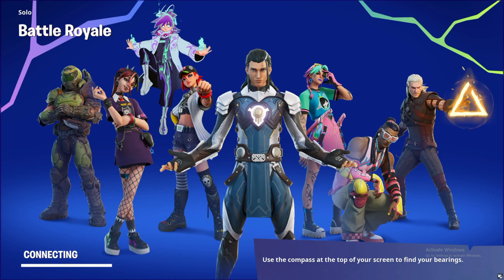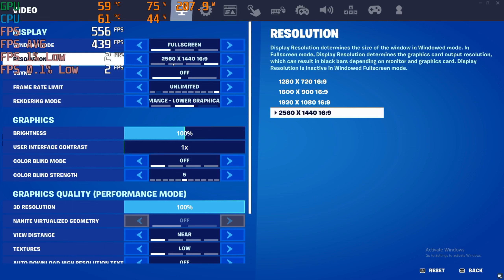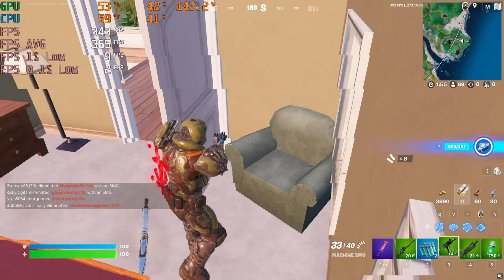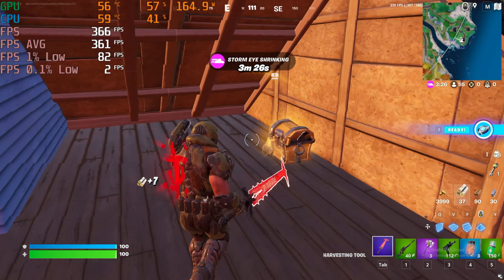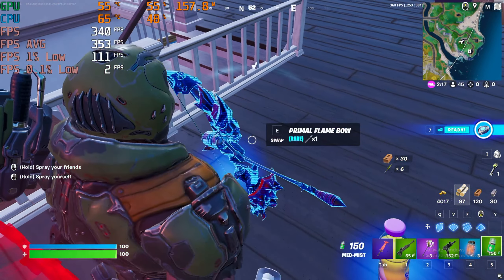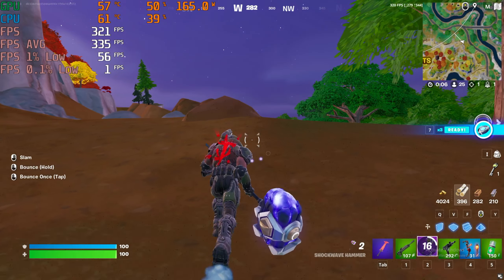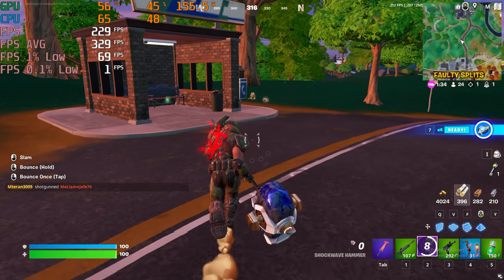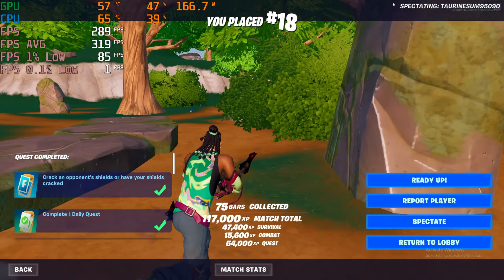1440p Peformance low, FortNite, I5 13400f, RTX 3060 TI 8GB D5 B760m FPS Average Benchmark Stock clr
I5-13400f with stock cooler
EVGA RTX 3060 TI
8GB D5 4800Mhz
B760m

This I9-13900kf PC consists of:
GPU will vary..I have about 30 of them
850W EVGA gold PSU
no case
1TB M.2 Gen 3
850 Watt EVGA Gold PSU

To see all the GPU's that I have:
Here is my CPU's for the Channel:
I3-8300
G4900:
Here is my RTX graphics card collection and unboxing:

RX570:
RX560:
RX550:
RX480:
RX470:
RX460: